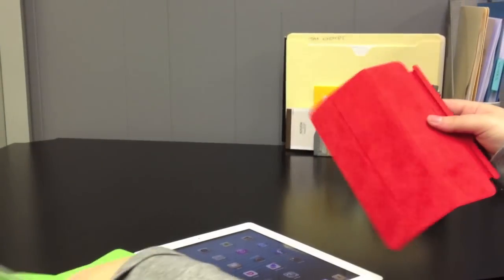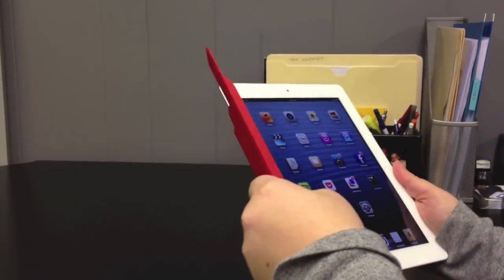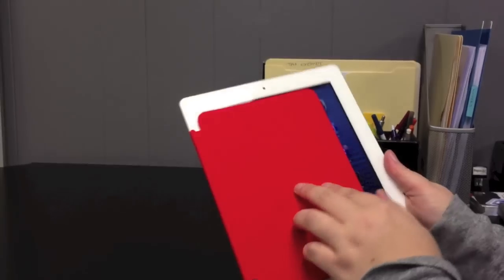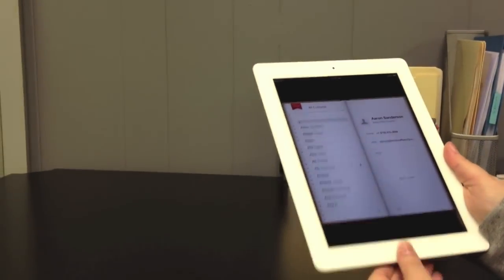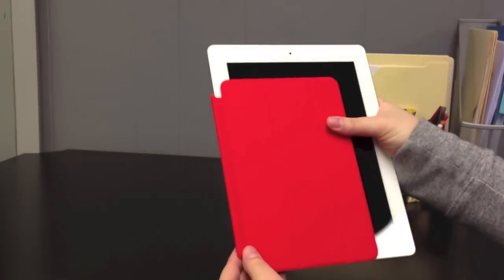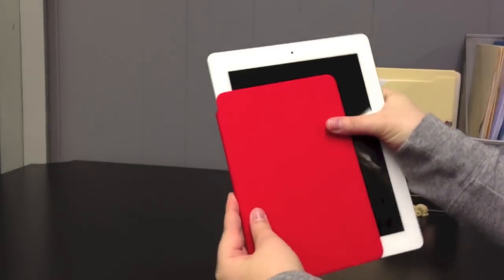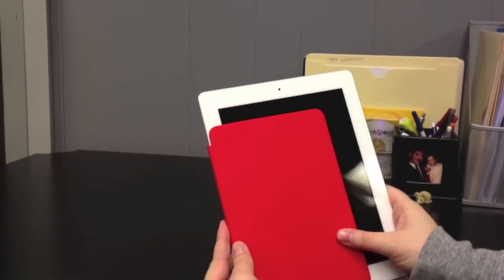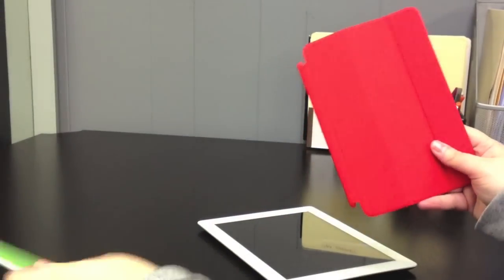iPad mini Smart Cover unboxing and preview!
Even though our iPad minis haven't even shipped yet, many of us are already starting to receive our iPad mini Smart Covers. So we've torn through the packaging to show you what's inside and how it differs from traditional Smart Covers for the regular sized iPad as well.